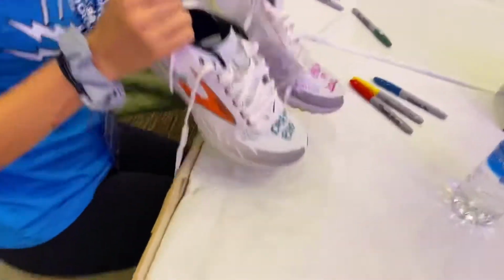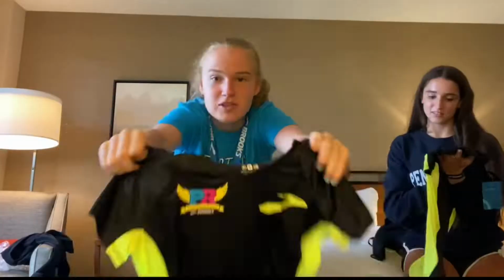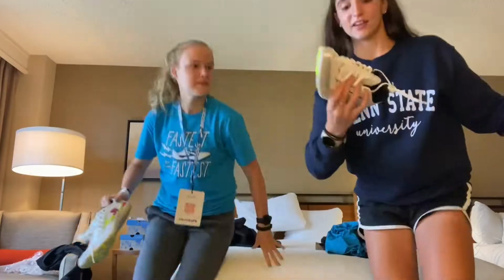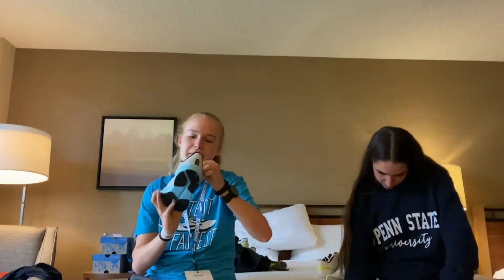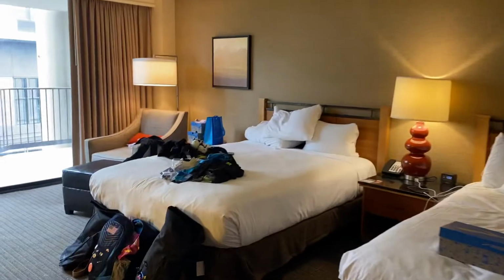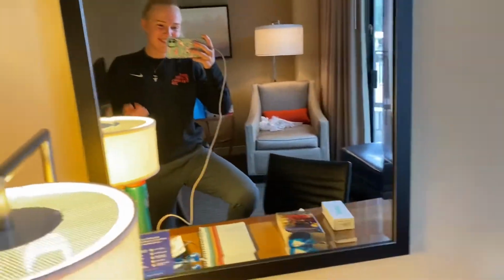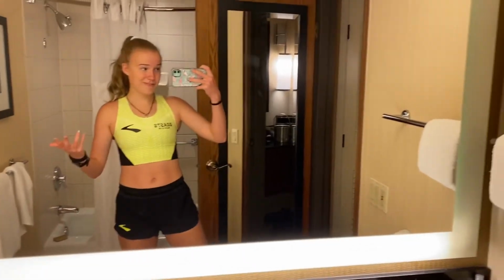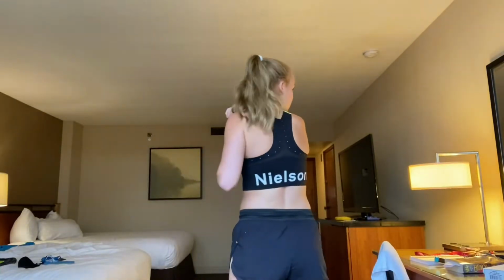BROOKS PR VLOG!!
fun running trip to Seattle for the Brooks PR invitational. Super fun meet with a lot of fast people!